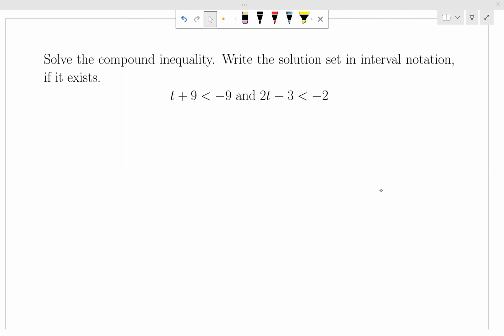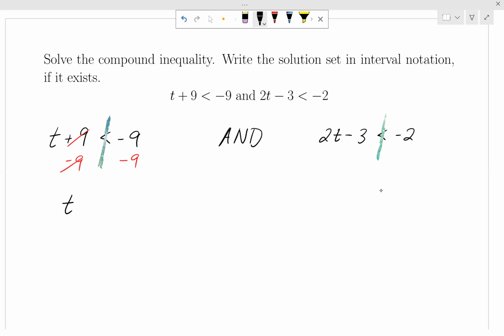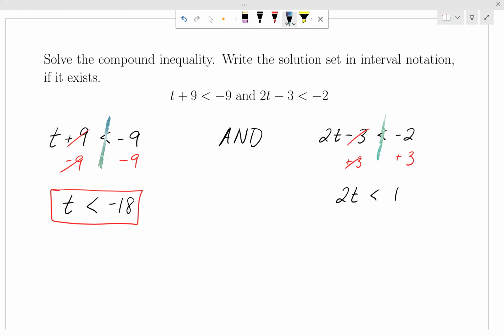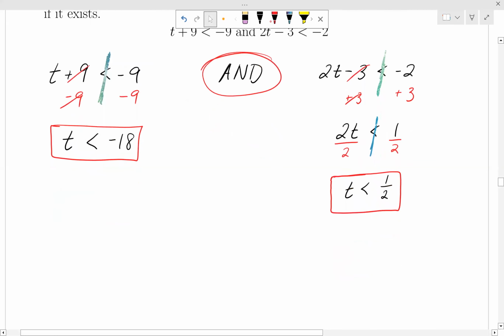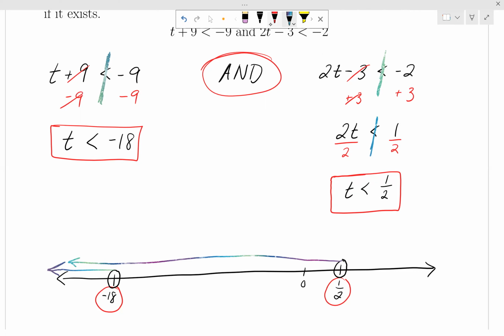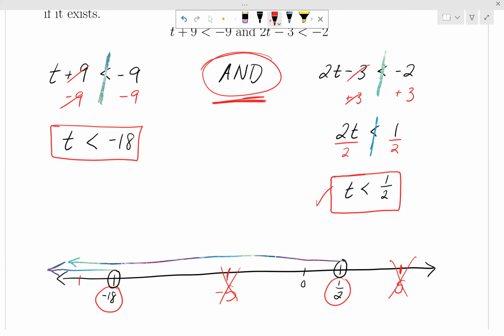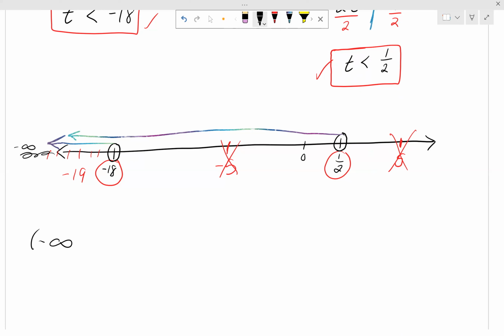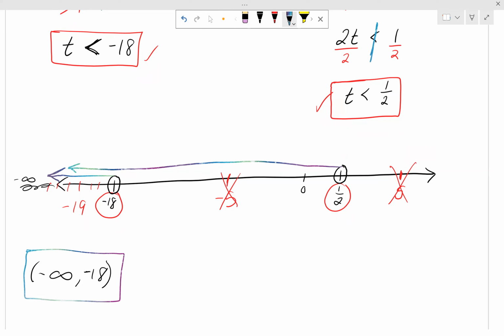0108 Lesson 1 Question 8